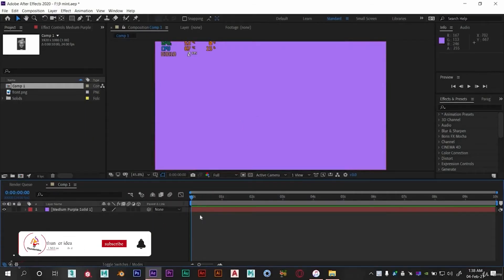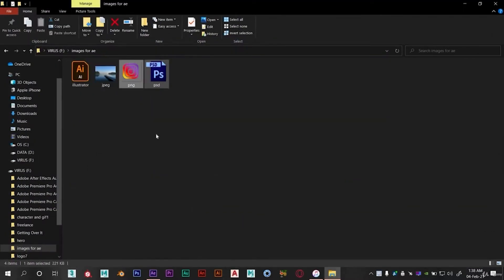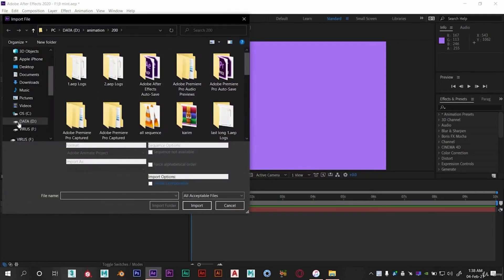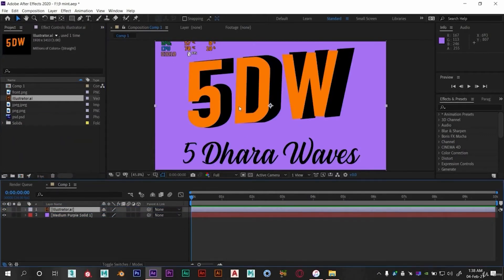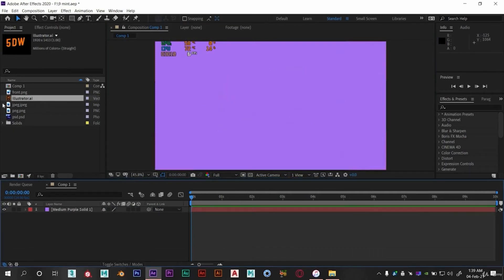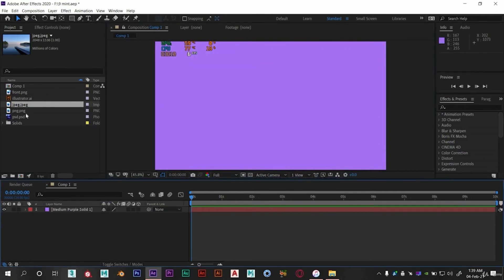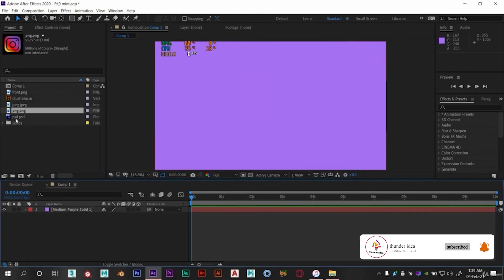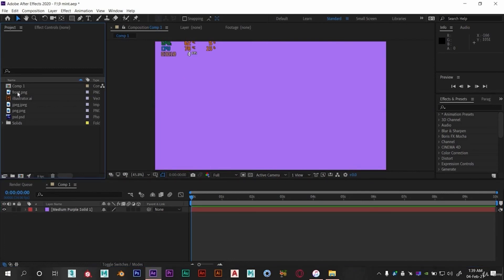Importing Files in After Effects Tutorial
Adobe After Effects Comic Book Animation Crash Course in 1.30 Hour

Comic Book  : Enemy Kid? ( Ref : passbaan . com )
Superhero Name : Choudhary

Who is choudhary ?

He is gifted with superpowers by the martyrs kids to avenge their death and clean the city full of criminals.

A patriotic dark-haired, slim, and dressed in lycra suit is here to save the Home. He is the last man standing between his Country and its villains.

If you are a big Fan of comics books and superhero movies then this course is for you.

Do you want to learn how to create cool comic book effects and Animations inspired by Superhero comic books quickly and easily ? Then you're in the right place!

In this course you'll learn how to convert any comic book page into comic book animation and cartoon using Adobe After Effects. You can then use those images to create a comic book style animation for your Comic Book.

This class is perfect for illustrators, graphic designers, motion designers or anyone else looking to have some fun with After Effects! Follow along as we use basic color combinations to create this animation. Through this assignment you will learn:

How to transform your comic book pages into a classic, comic book pop art-style cartoon and animation

How to create a comic book style animation

Content & Overview

This is a great way for beginners to introduce themselves to Adobe After Effects. Each step will be broken down to make understanding the process even easier. Starting with how to create your comic book animation, I’ll take you through all the tools and skills necessary for the project.